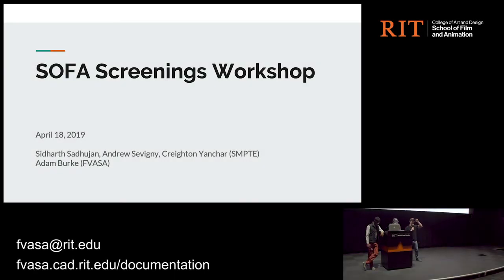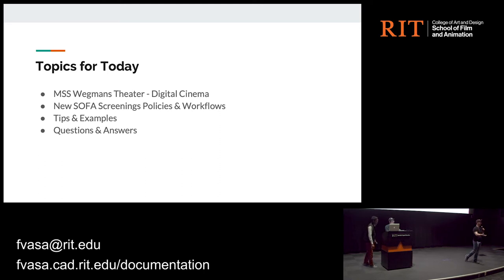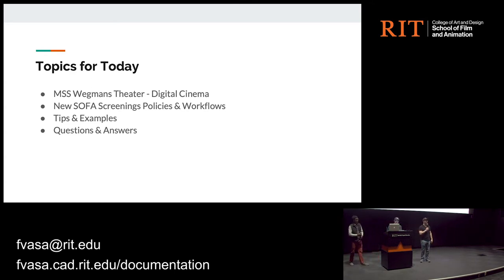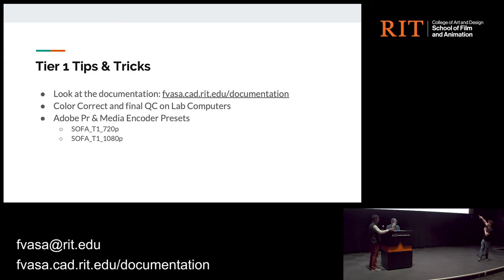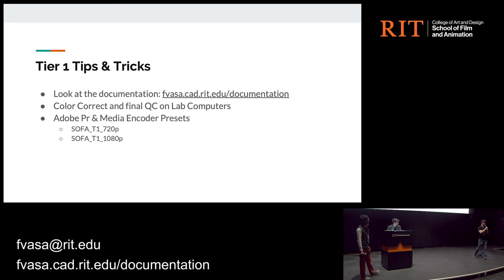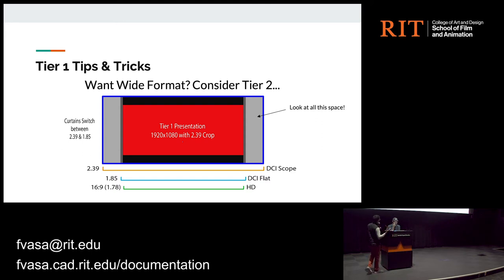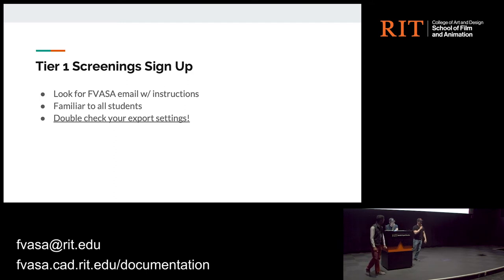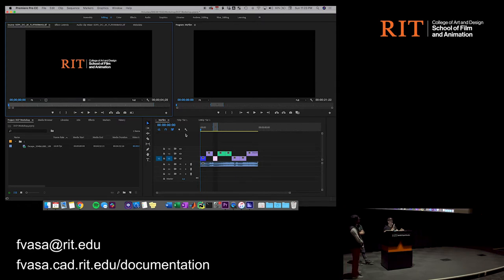FVASA Screenings Workshop 4-18-19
This workshop is a detailed overview of the RIT SOFA screenings process for Tier 1 and Tier 2 films.

Please reference fvasa.cad.rit.edu for information and documentation.